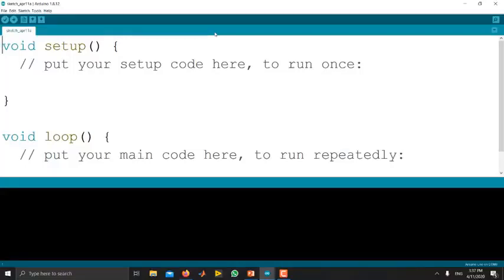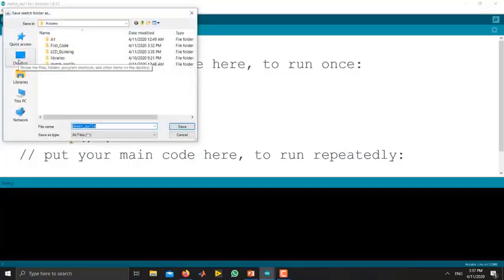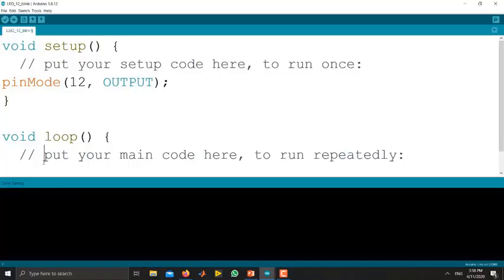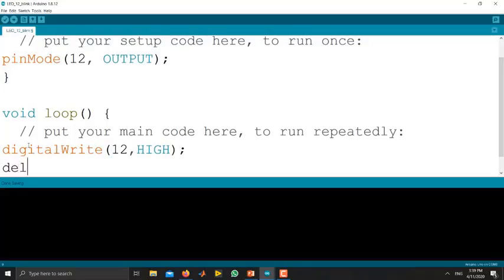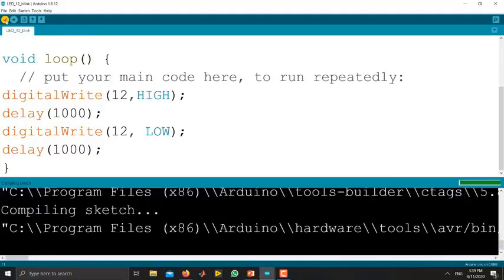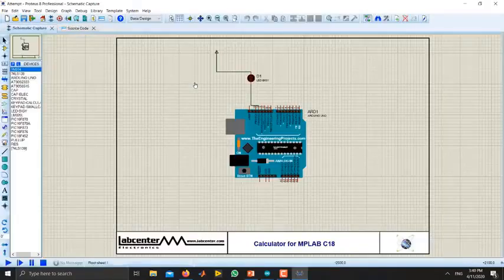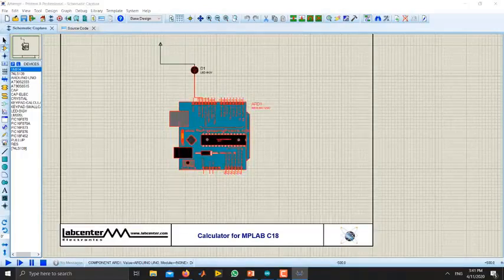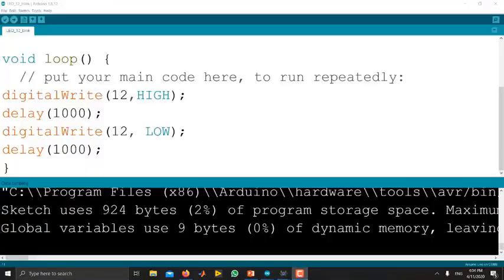Led Blinking using Arduino | Complete Code + Proteus Simulation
In this video a complete project of led blinking is done using arduino UNO. First complete C code is written in arduino IDE and explained step by step followed by testing of program in proteus simulation software. This video is a part of complete arduino tutorial series.  The link is given below